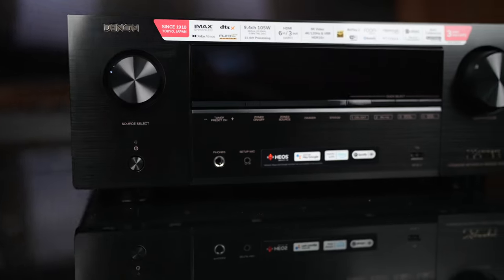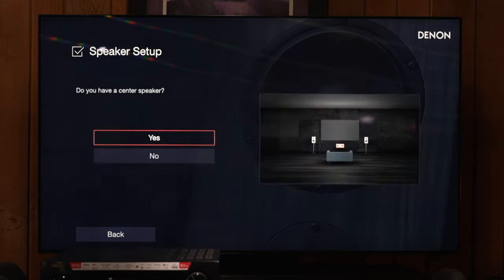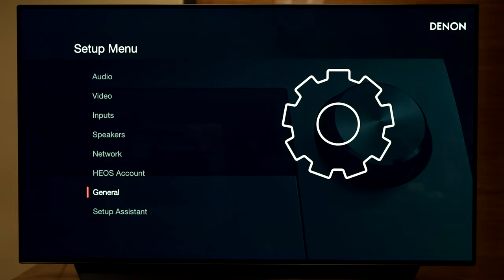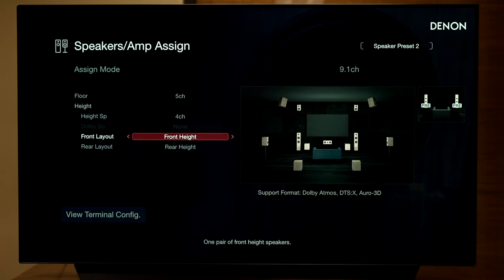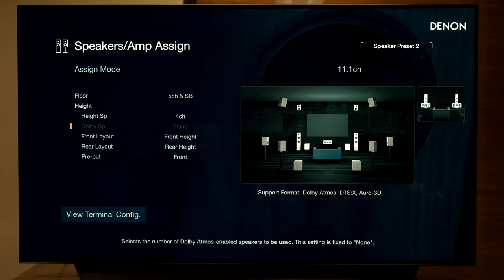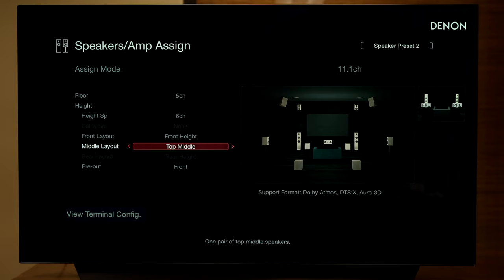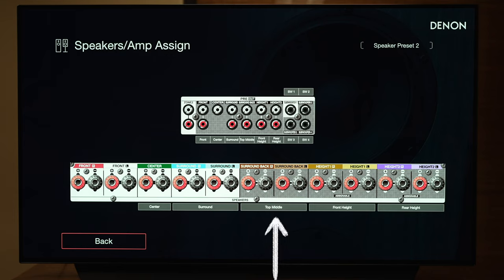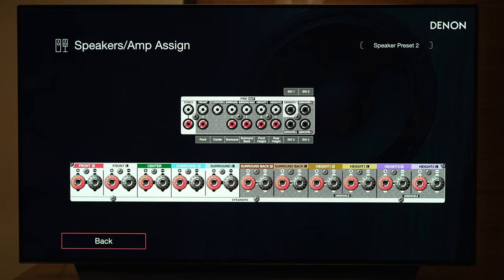Denon X3800H Quick Unbox and Dolby Atmos Setup | 11 Channel AVR with SIX HEIGHT CHANNELS!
Dreamedia Home Theater - My new Instagram - Today I unbox the new Denon X3800H and show you how to set up Dolby Atmos in its many configurations.  - Shane's Video

Monoprice subwoofers
7-Channel AVRs
9-Channel AVRs
4K HDMI Cables

Timeline:
0:00 - Intro
0:50 - Dreamedia Shoutout!
1:11 - My Dolby Atmos Content
1:34 - Unboxing
1:59 - New Look, Who Dis?
3:00 - New Menu
3:56 - Speaker Connection Option
4:45 - Tactile Transducer Setup
5:12 - Amp Assign
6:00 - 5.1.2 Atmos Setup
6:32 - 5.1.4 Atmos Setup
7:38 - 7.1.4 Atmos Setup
8:43 - Speaker Configuration Screen
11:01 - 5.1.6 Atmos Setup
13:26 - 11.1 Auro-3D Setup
15:26 - Pre-Amplifier Mode
15:50 - Closing Thoughts